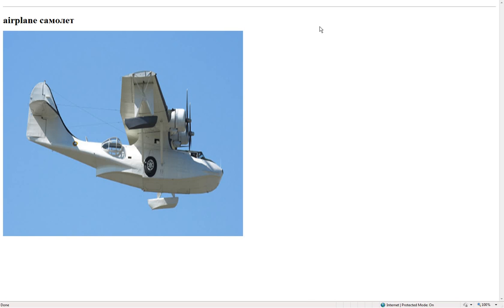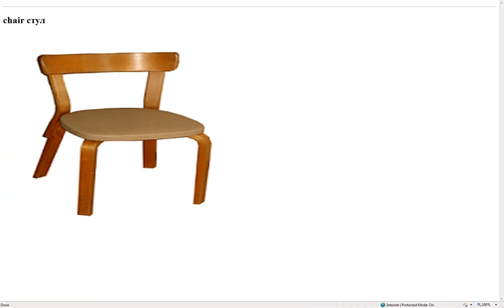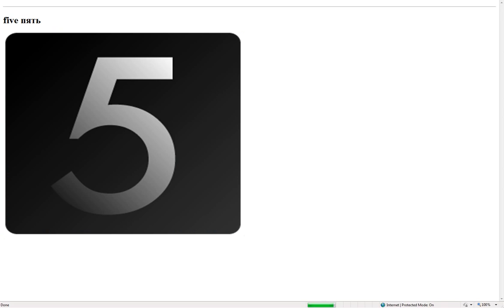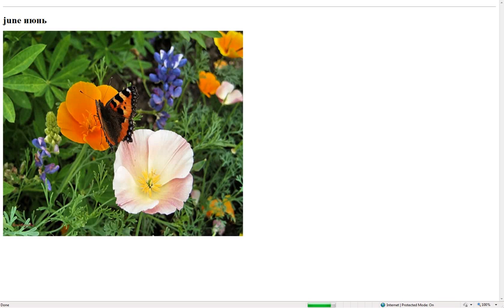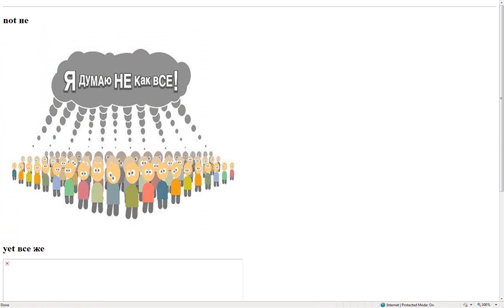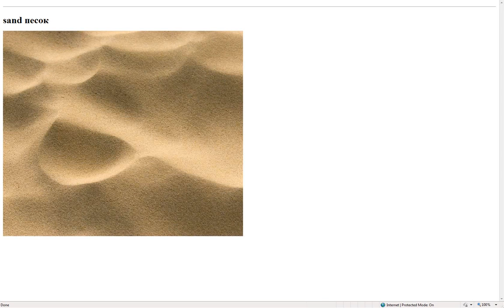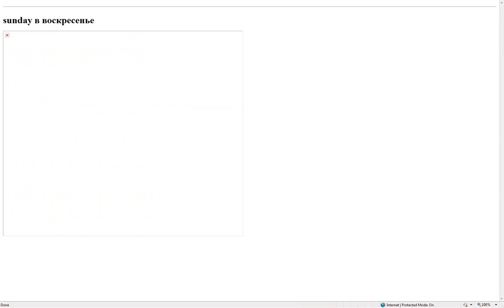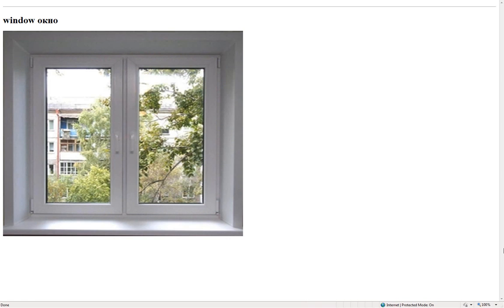More RU vocab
More the same...